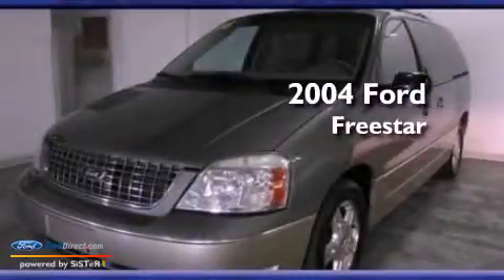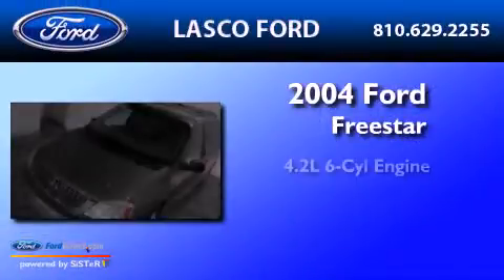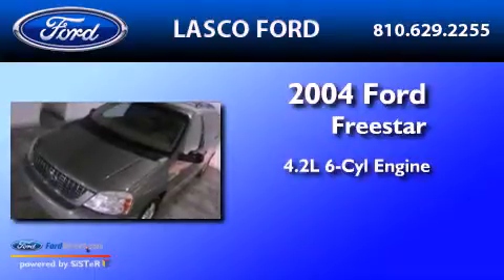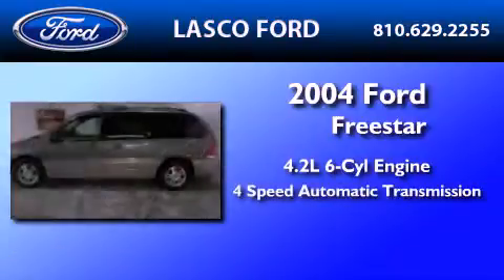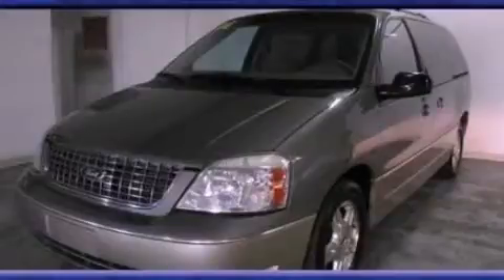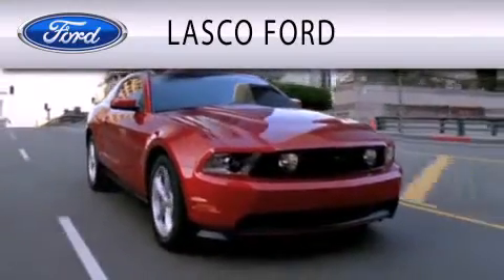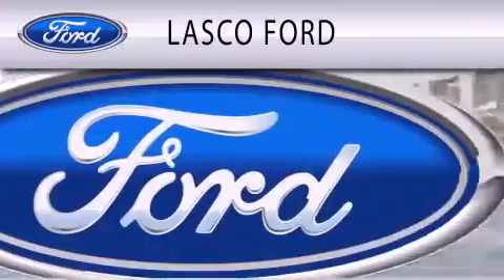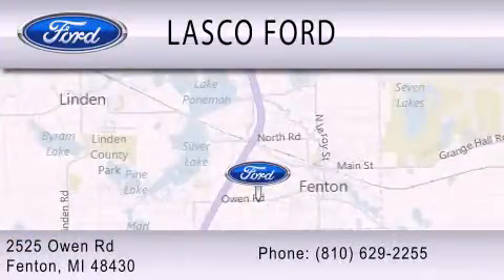Pre-Owned 2004 FORD FREESTAR Fenton MI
Year : 2004
 Make : FORD
 Model : FREESTAR
 Engine : 4.2L V6 12V MPFI OHV
 Trans . : 4-SPEED AUTOMATIC
 Exterior : GREEN
 Miles : 138,743
 Interior : TAN
 Stock : GP4608A